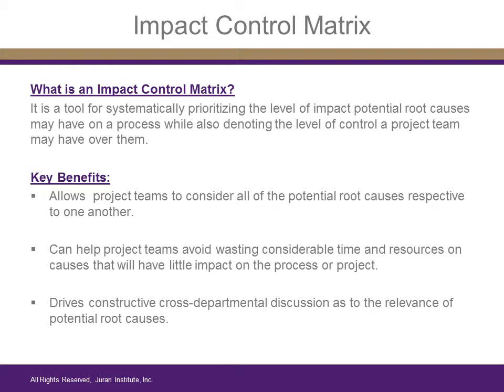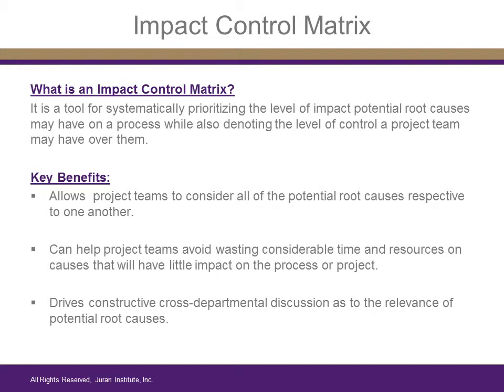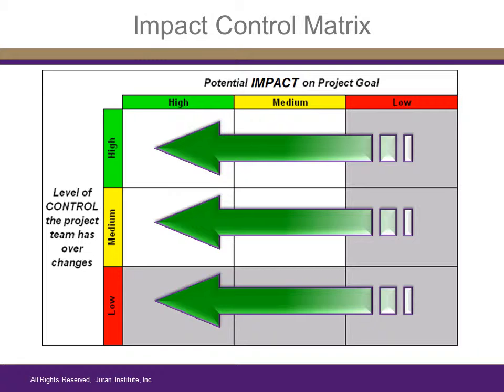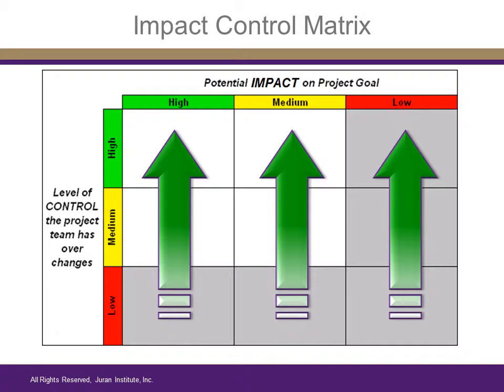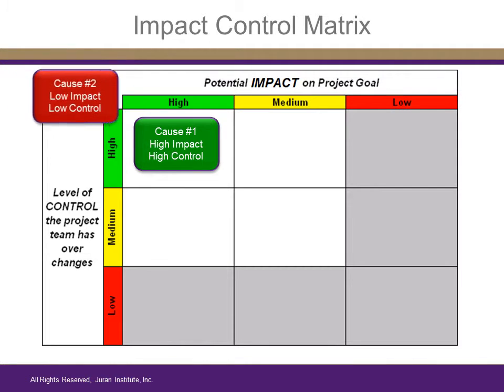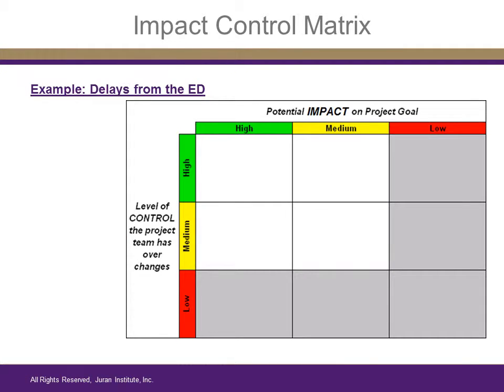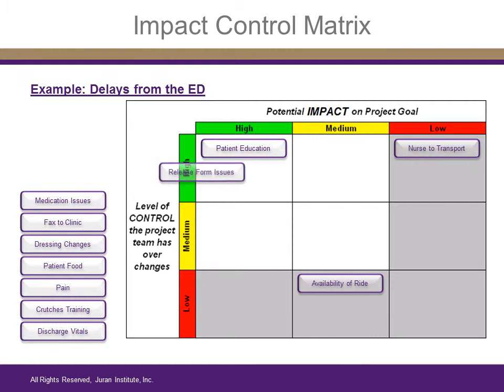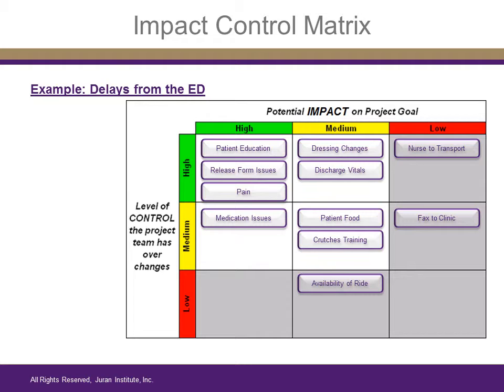Quality Tools Tutorial: Impact Control Matrix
This video explains how to create and use an Impact Control Matrix.

This video is provided by Juran Global.